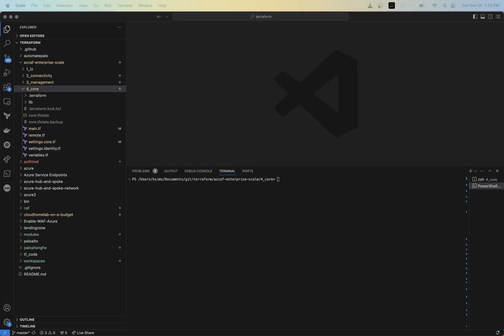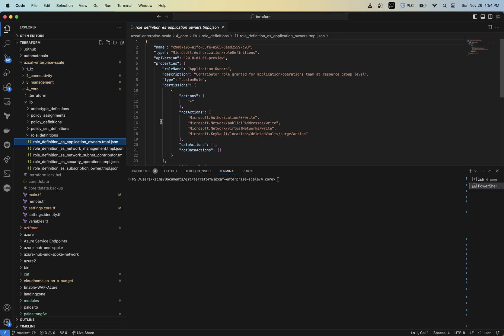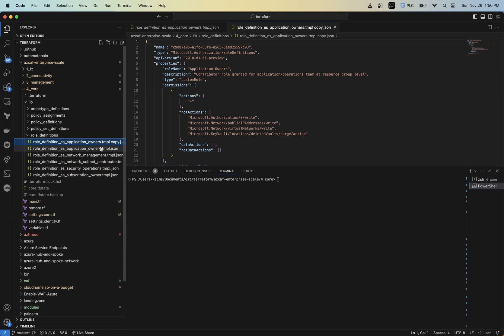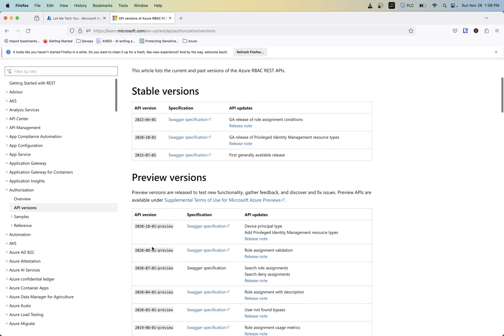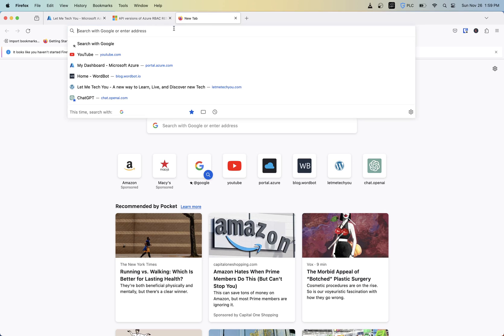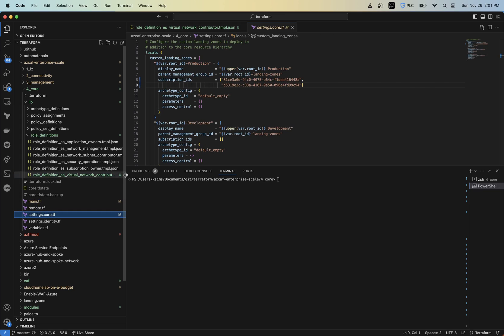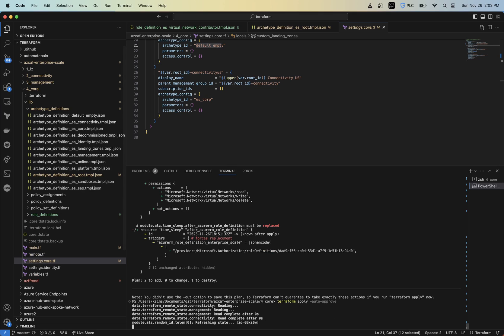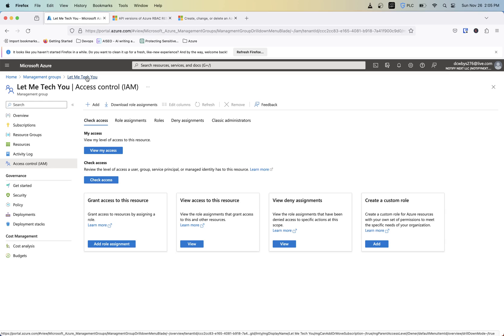Creating Azure Custom Roles using Terraform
Building Azure custom roles can easily be done using the Azure Caf Enterprise Scale module found

This video goes over a simple overview how to create a json template  in terraform of a custom role that can then be later assigned.

You can find the code used in this video in my github repo

ABOUT OUR CHANNEL: My channel covers various topics about networking, automation and cloud technologies . We cover lots of cool stuff such as cisco, terraform, aws, firewalls, security and more

GET IN TOUCHContact us at info @ letmetechyou.com for questions and video ideas.